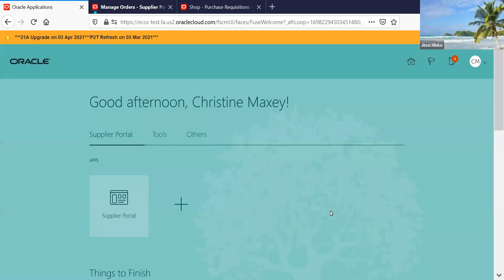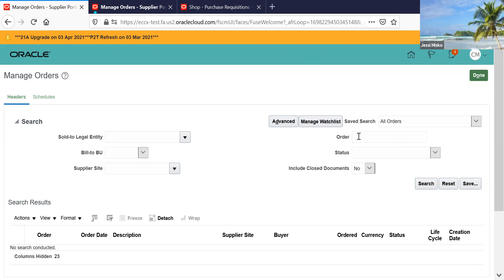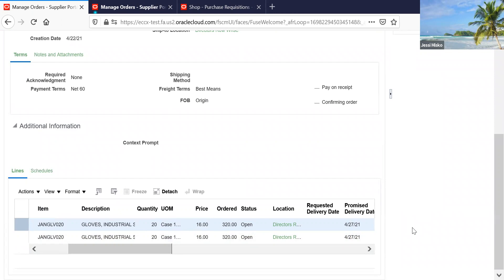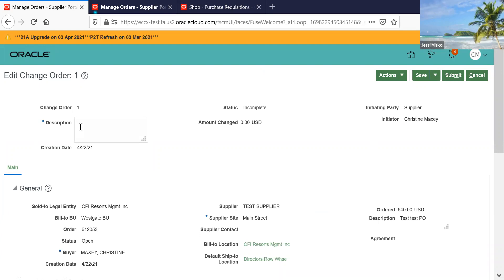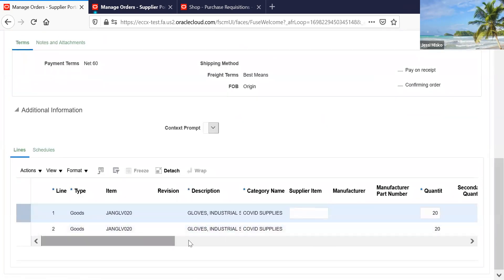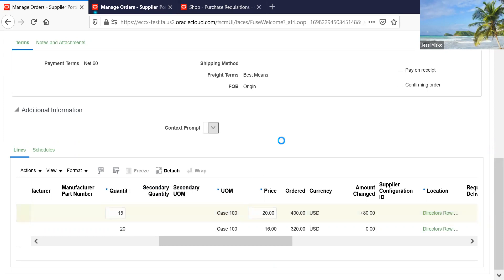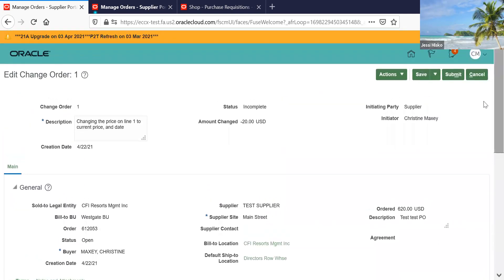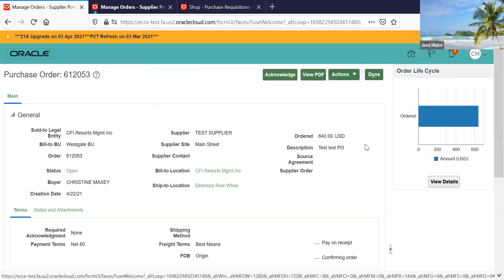How to Submit a Change Order Request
Westgate Resorts training video for suppliers invoicing in our Supplier Portal. This video shows suppliers how to submit a change order request within Oracle Fusion.